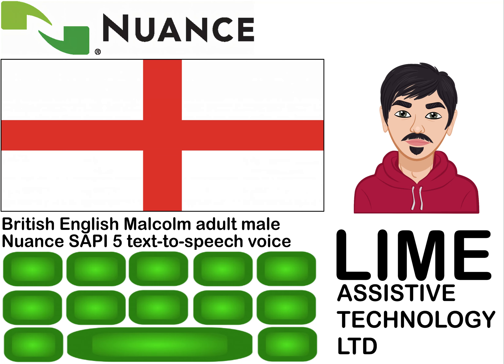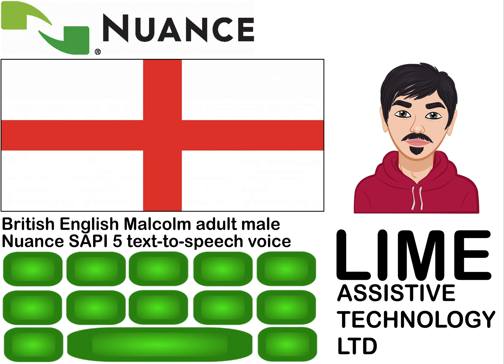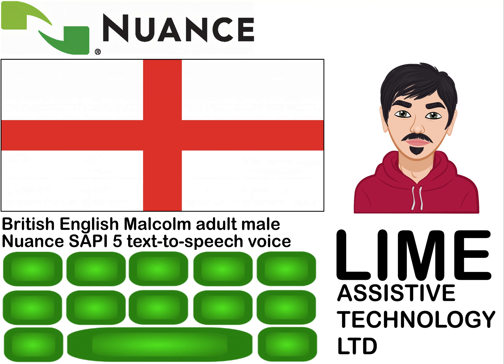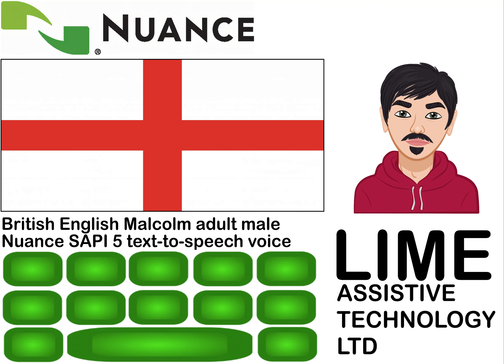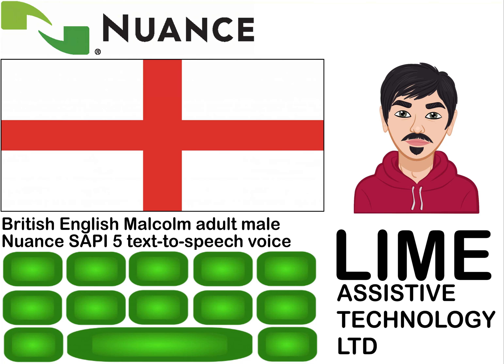Malcolm British English adult male Nuance text to speech voice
Malcolm, and all other Nuance and Ivona SAPI 5 text-to-speech voices sold by Lime Assistive Technology Ltd are available in the following quantities:

1 to 24, 25 to 100, and 101 to 198.

For larger organisations, we also sell the following quantities: 199, 299, 499, 999, 1999, and 1999+

We are happy to offer multi voice packs in the above quantities!

This video is a voice sample of the Nuance Malcolm adult male British English text-to-speech voice. As this video is to advertise Malcolm, the "no public use" license has not been breeched.

Many thanks.